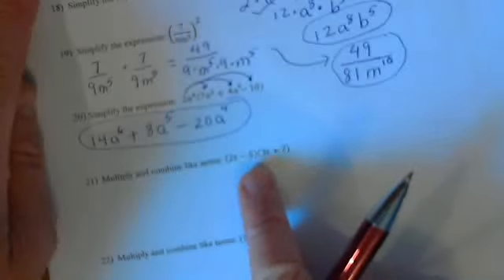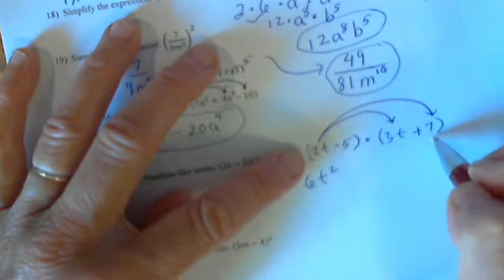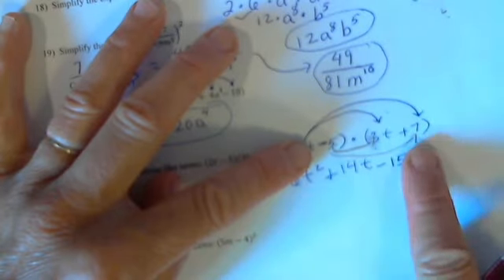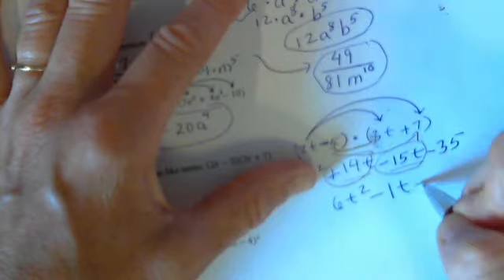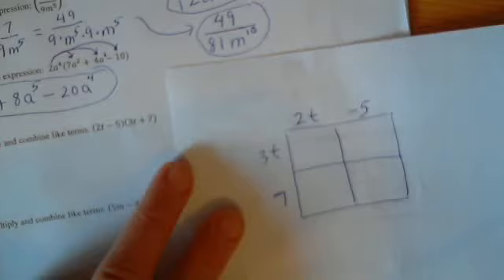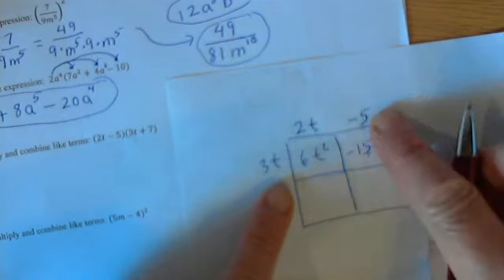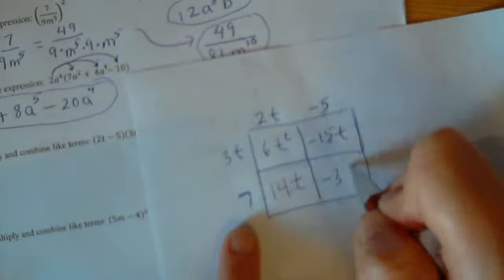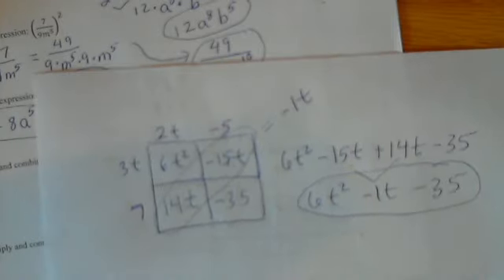Math 99 Final Exam Review 21